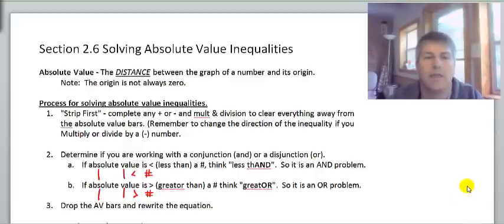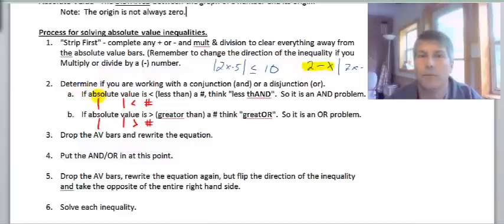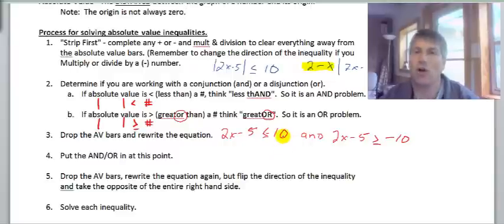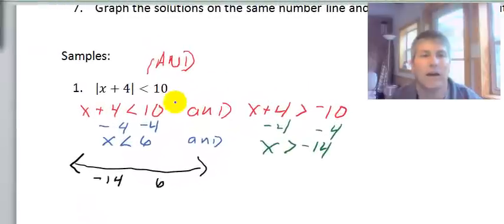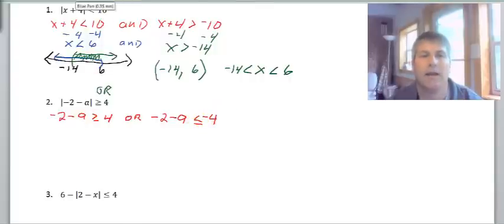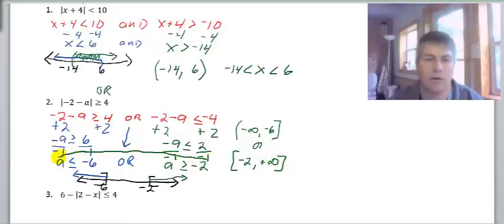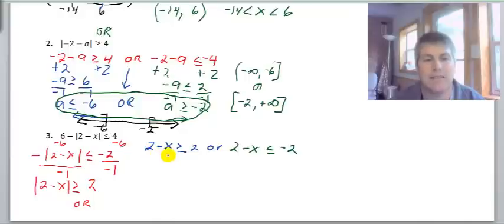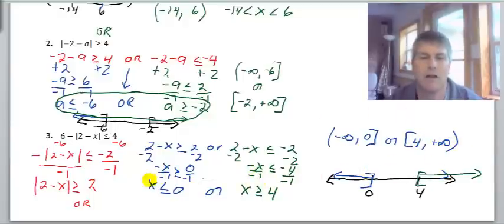Section 2.6 Absolute Value Inequalz and Eqns